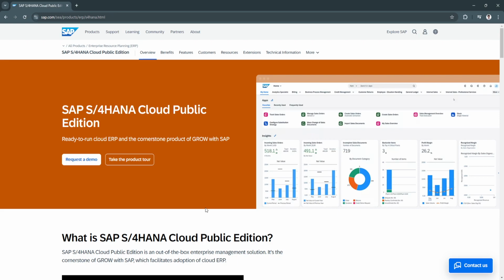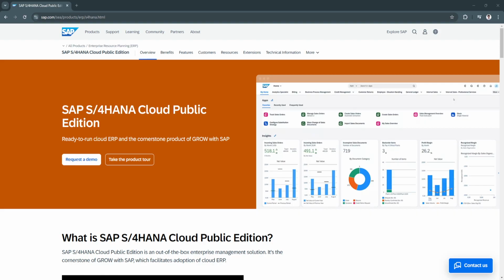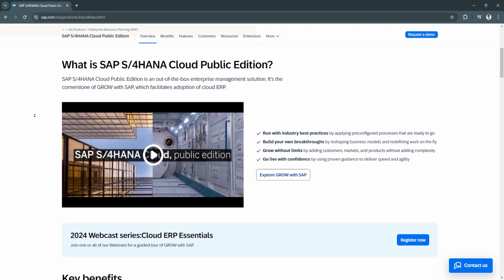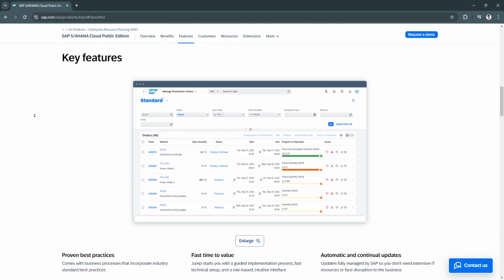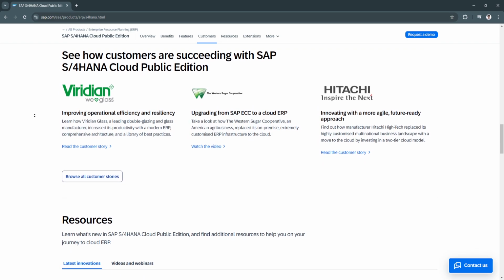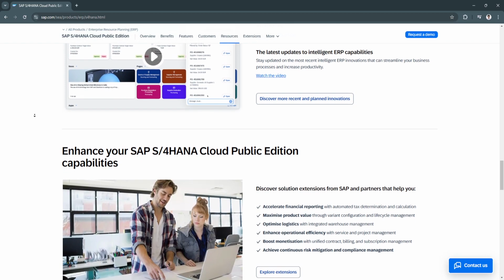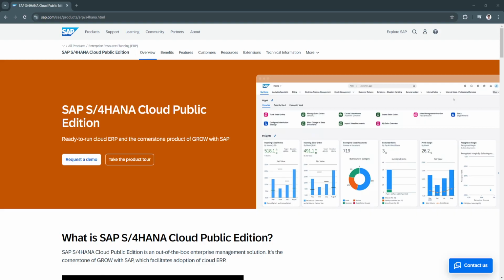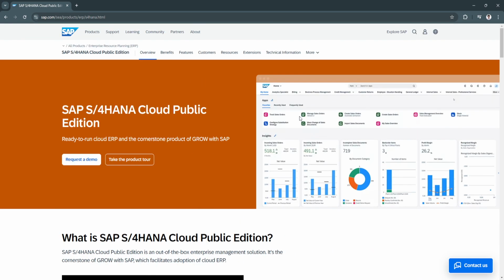SAP S/4HANA Cloud Tutorial for Beginners | Step-by-Step Tutorial 2026